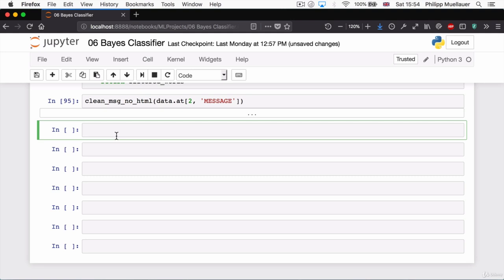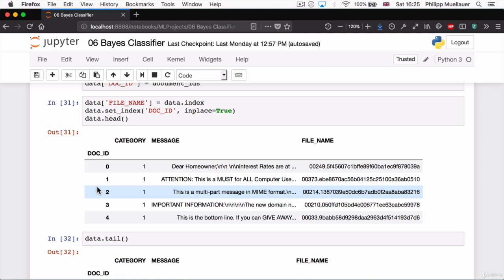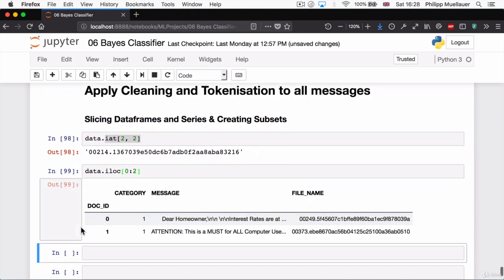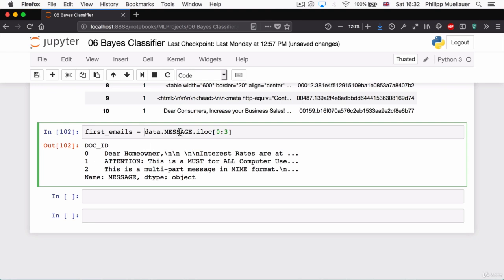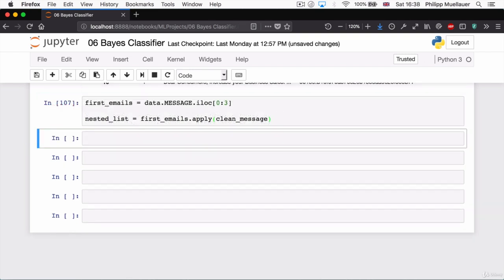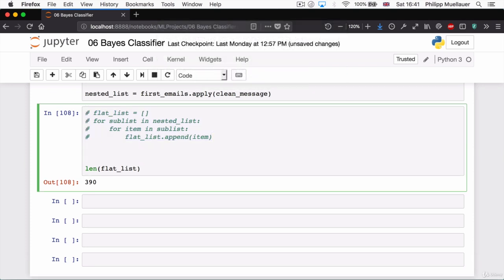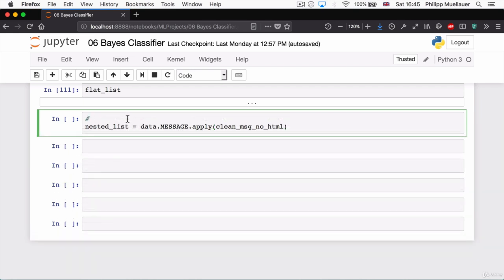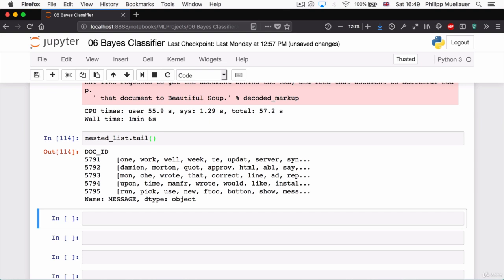6 24 Advanced Subsetting on DataFrames the apply Function